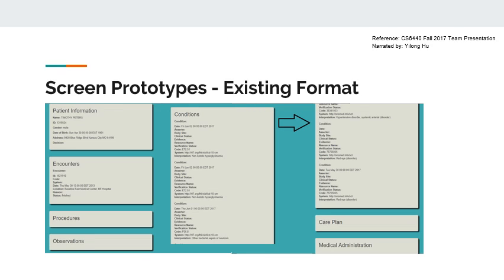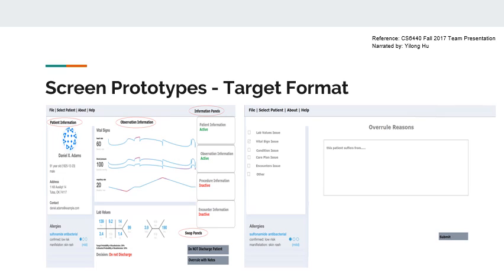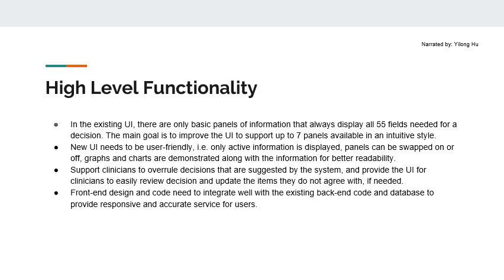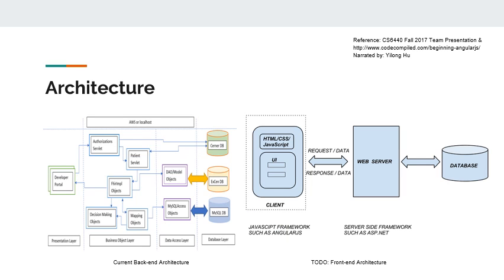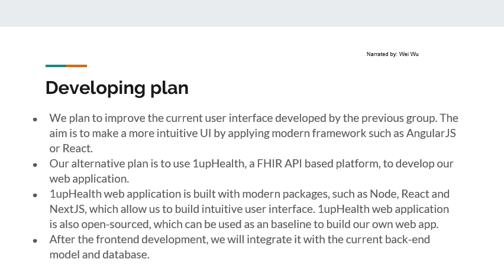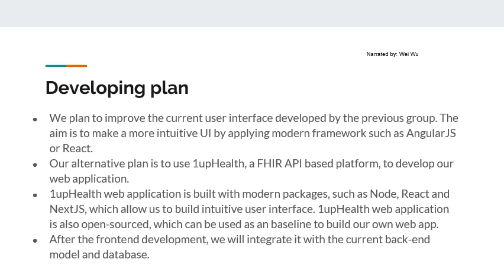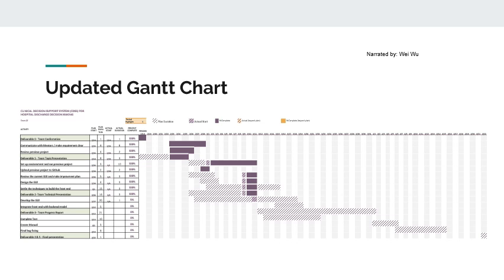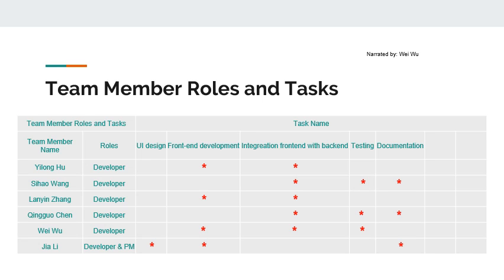Technical Presentation Team22